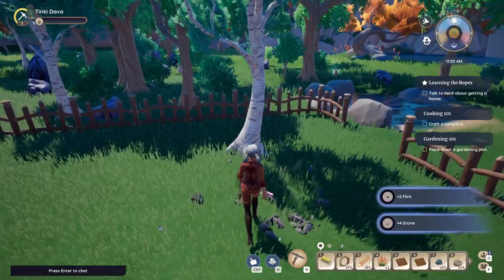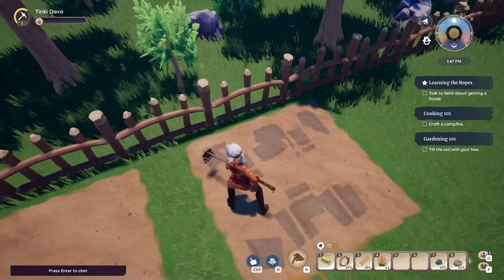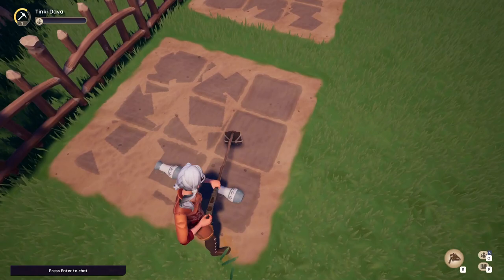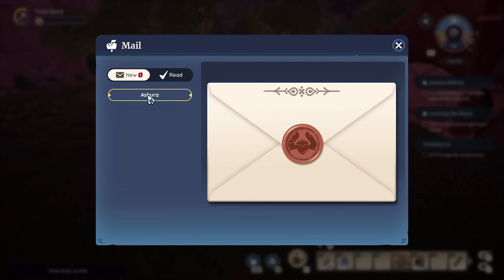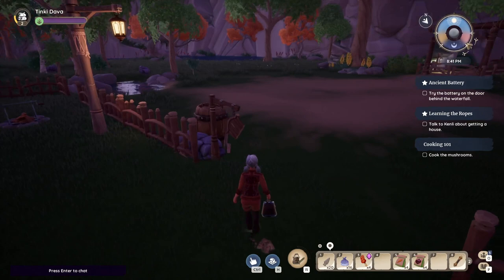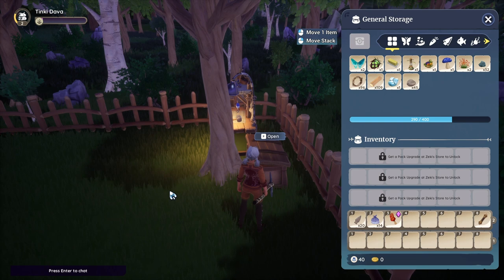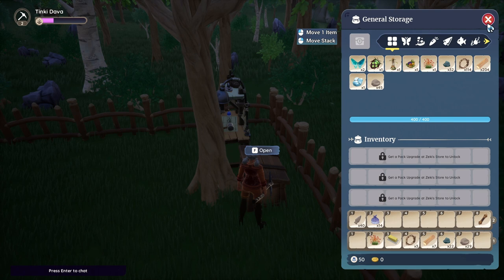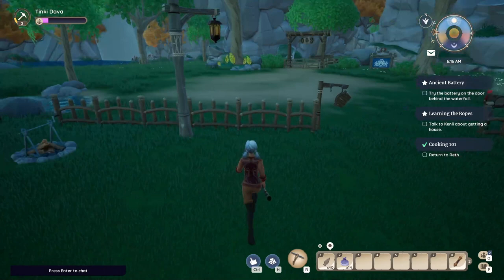"Sorry about that, Audubon Society..." Christina Plays Palia Beta, Part Two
"...but I'm WINNING!" Christina cuts down trees and otherwise disrespects nature, learns to cook, and uses her "stupid Disney French accent" as she explores the cozy MMO Palia.